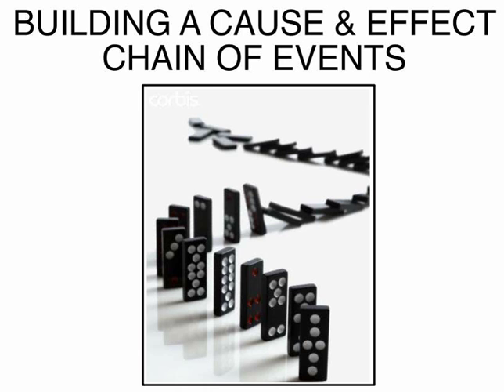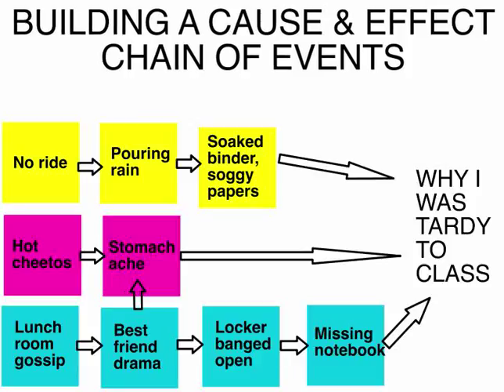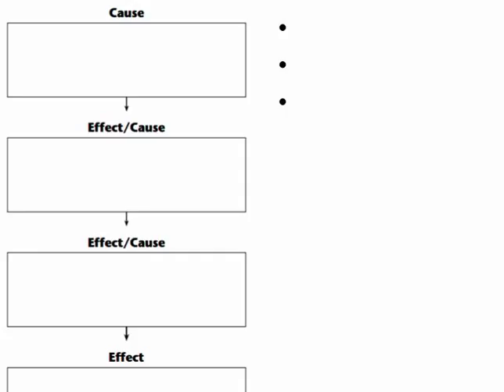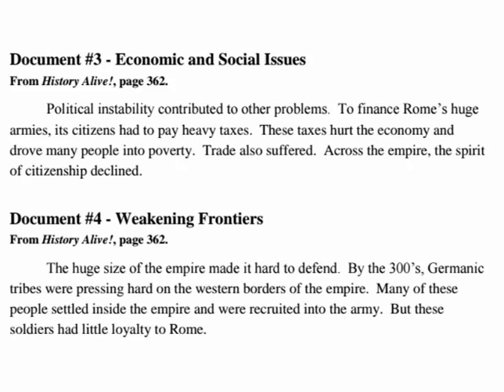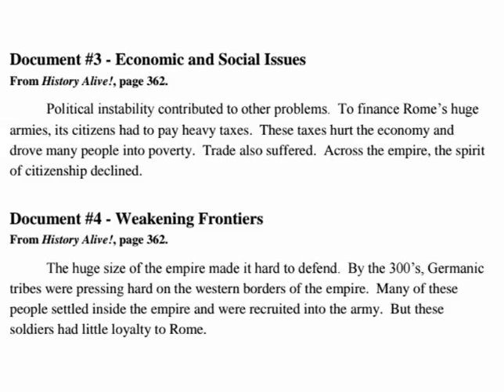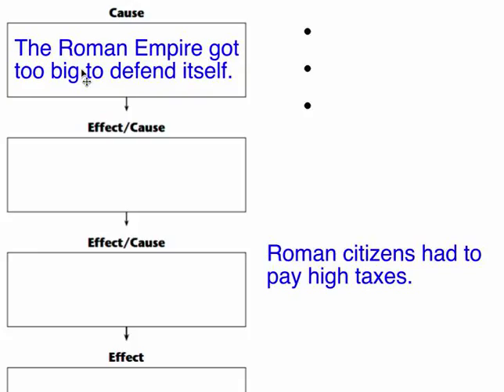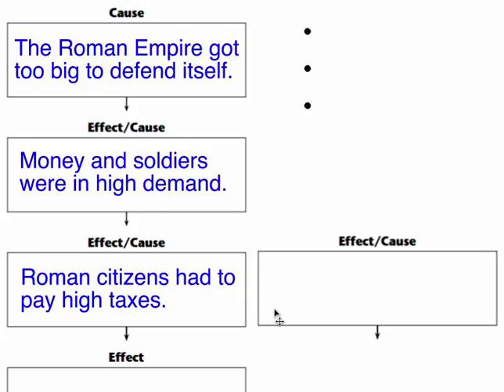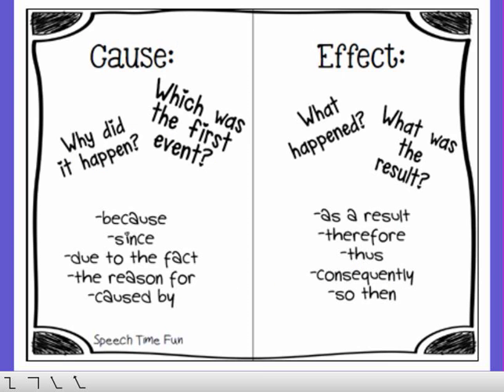Taking Notes on Cause & Effect